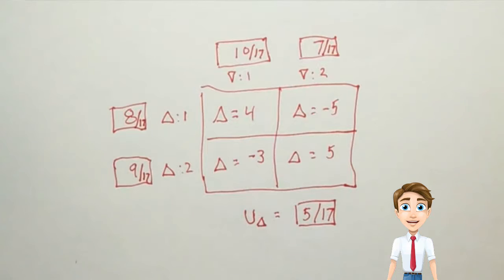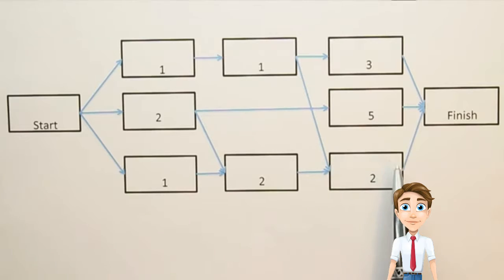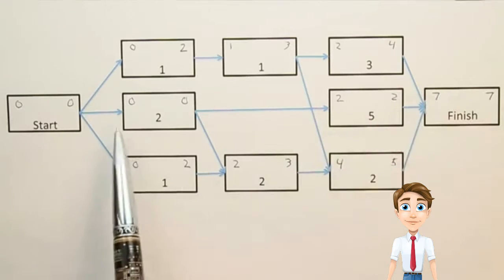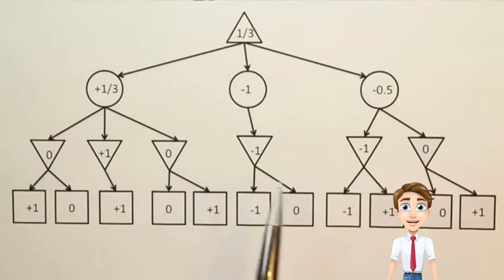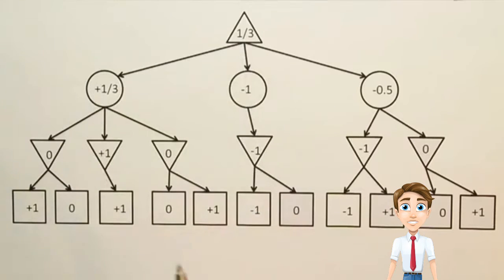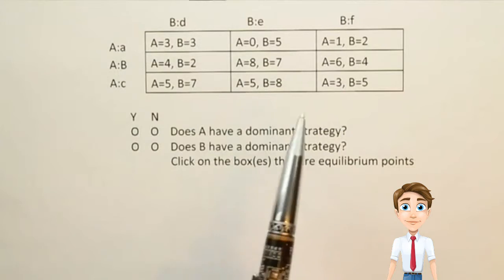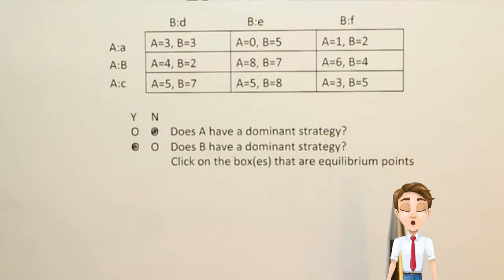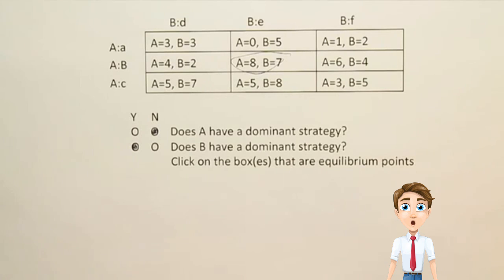Questions & Answers { AI } - Max Min | Scheduling | Game Tree -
Artificial Intelligence.
Q&A
AI courses.
Quick lessons.
test knowledge.
English Class.